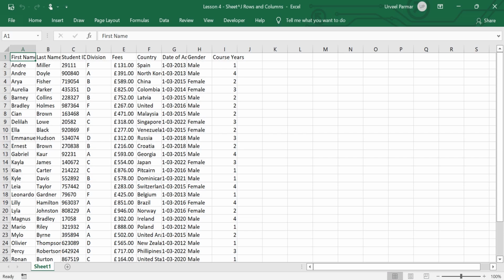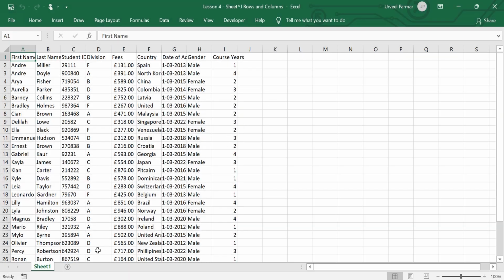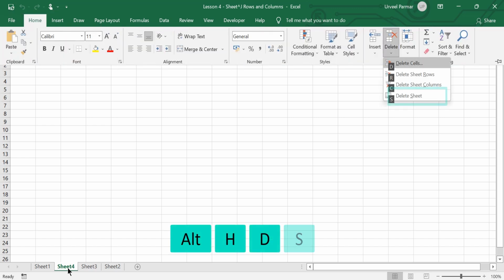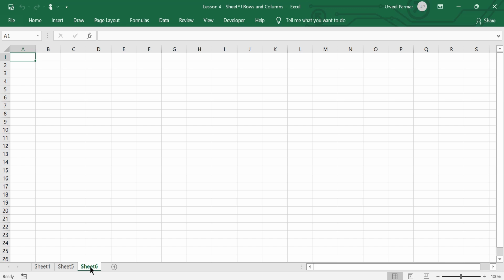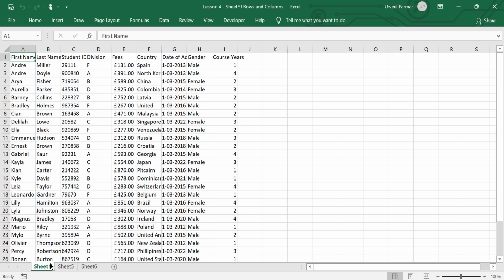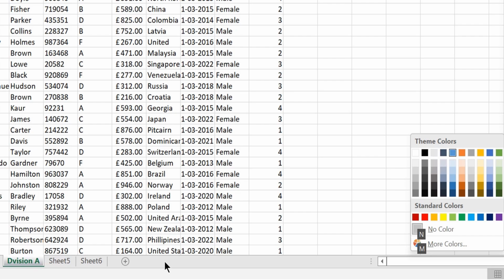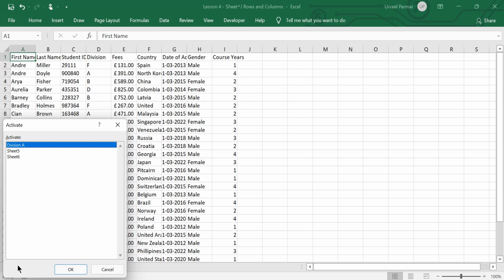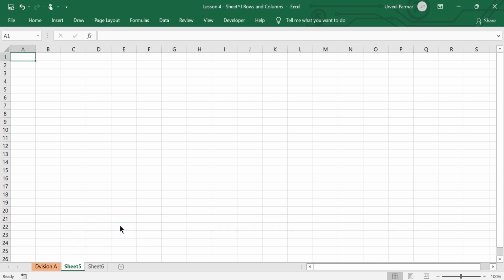Excel Beginners Tutorial | Sheet, Rows and Columns | Module 1 Lesson 4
In this lesson, we explore Excel Worksheets, Rows, and Columns—just like using pages in a notebook, we organize data using sheets. Learn how to:
✅ Add, delete, rename, and color worksheets 🎨
✅ Move between sheets using keyboard shortcuts ⌨️
✅ Hide/unhide sheets like a pro
✅ Insert, delete, and hide rows & columns efficiently
✅ Avoid excessive mouse use and speed up your workflow!

📂 Practice Along! Download the attached Excel file and try out the shortcuts yourself.

Shortcuts used in this video:

Insert sheet to the right - Shift + F11
F4 - repeat last command
Delete active sheet - Alt, H, D, S
Move to next sheet (sheet to the right of active sheet) - Ctrl + Page Down
Move to previous sheet (sheet to the left of active sheet) - Ctrl + Page Up
Rename Sheet - Alt, H, O, R
Change Tab Color - Alt, H, O, T
Hide Sheet - Alt, O, H, H
Unhide Sheet - Alt, H, O, U, H